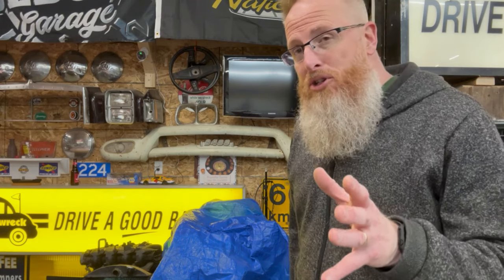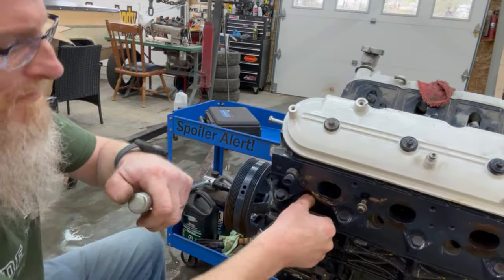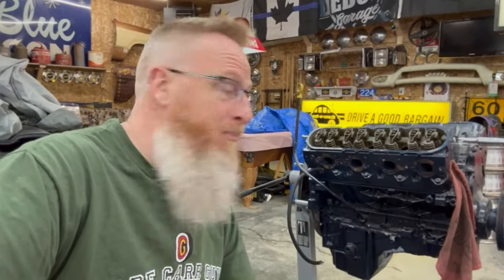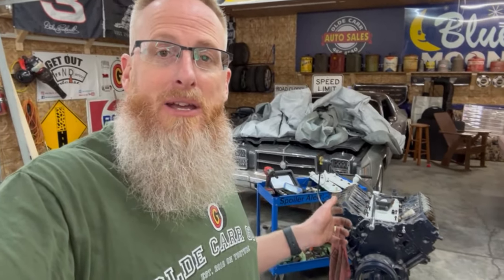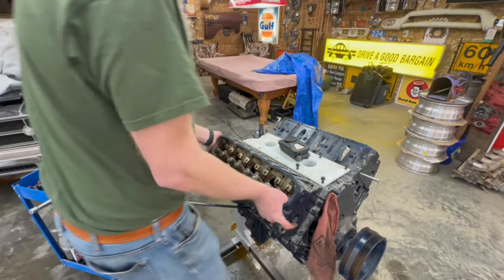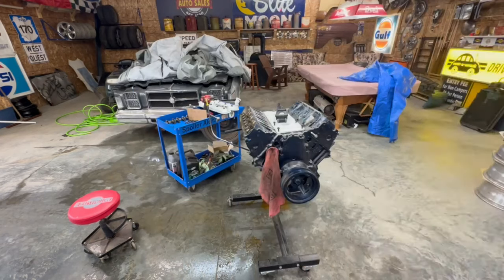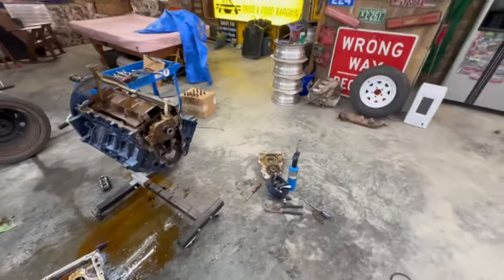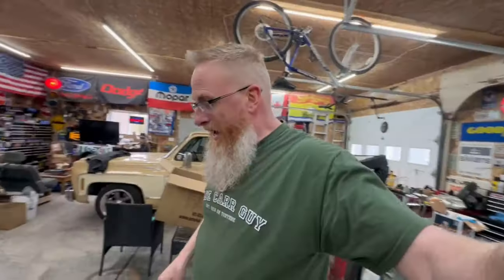I Gambled On A Cheap LM7 5.3 LS-Let's Tear It Down. Is It Junk!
We'll start off by doing a leak down test. Then, let's tear down this 5.3 LS LM7 and see if this engine is JUNK.

OTC Leak Down Tester

Distressed GULF hat

188 North St
Calais, Maine
04619
00:00 Introduction
01:49 Support the channel
03:22 Leak down test
08:43 Right Cylinder head disassembly
11:50 Right Head removal
16:46 Left head disassembly
17:17 Right head removal
19:42 Pulley removal
24:50 Timing cover
26:53 Camshaft
29:57 Connecting Rods
30:53 Main bearing caps
32:12 Conclusion